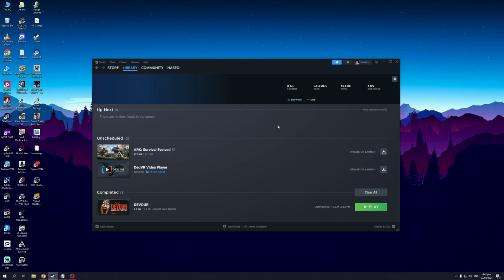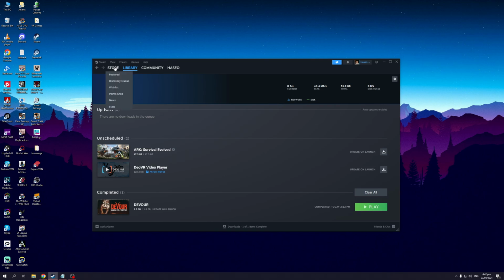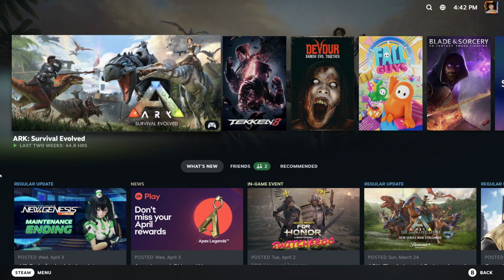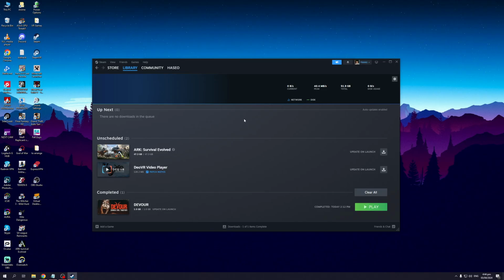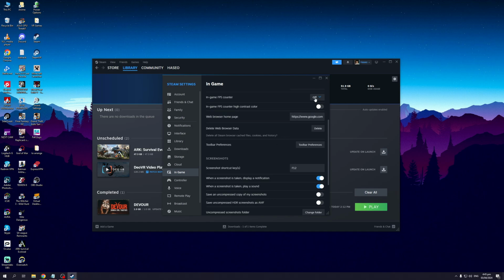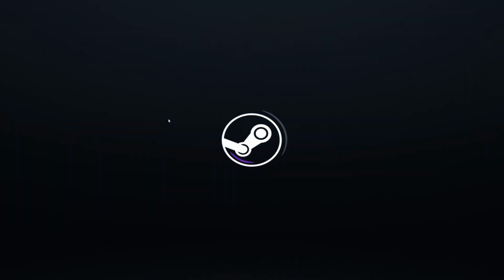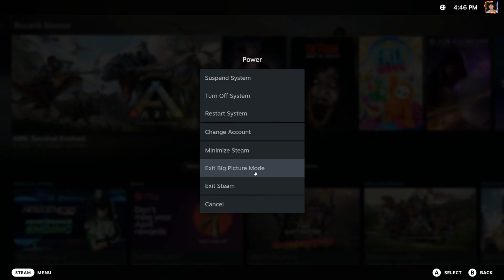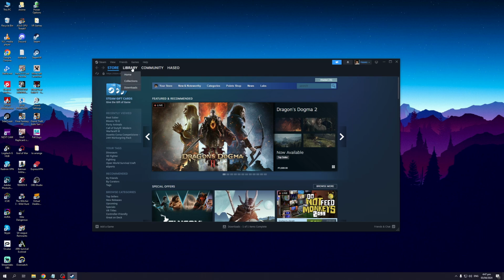How to Equip/Use Your Steam Big Picture Mode Themes (Full 2024 Guide)